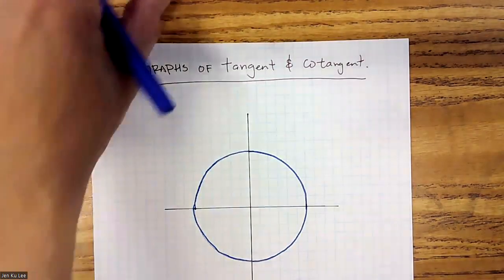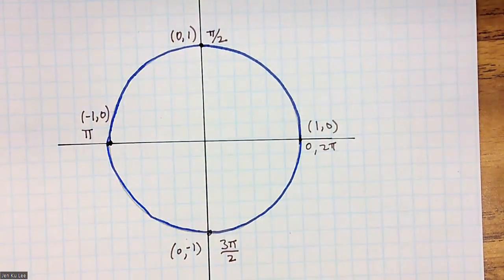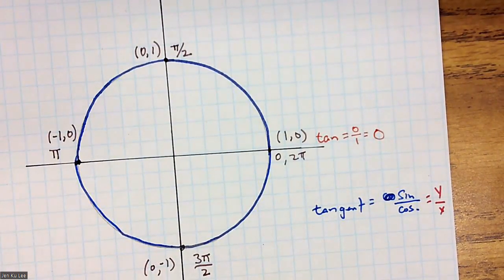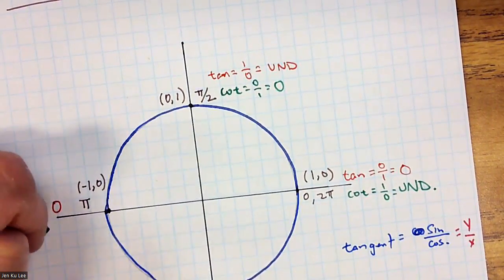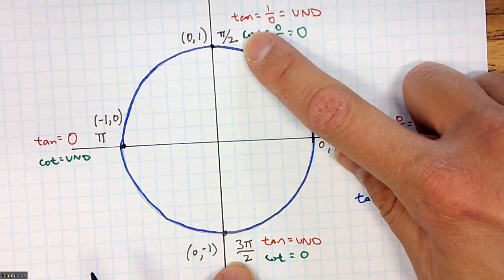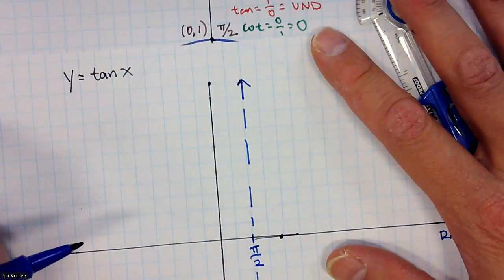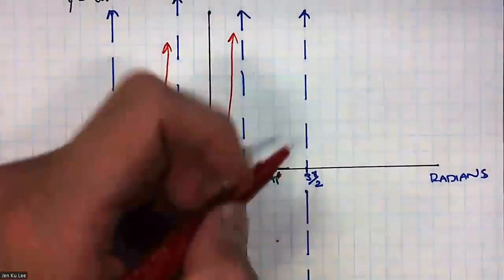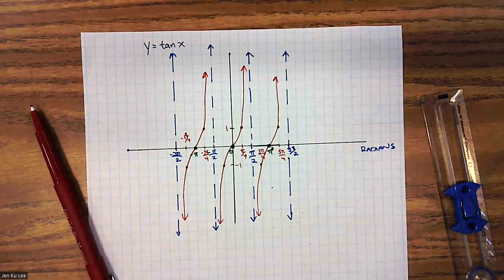Graphs of Tangent and Cotangent Part 1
Detailed look at the graph of tangent. Look for Part 2 of the video for Cotangent